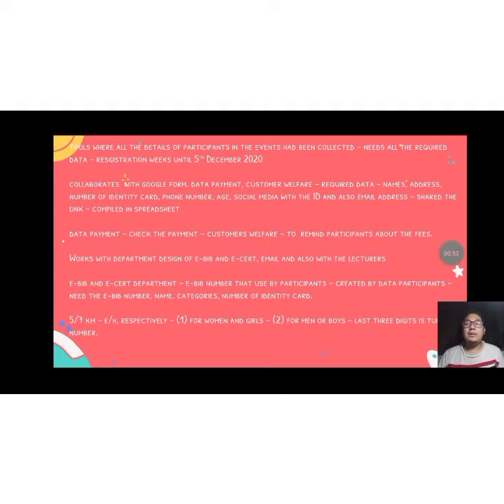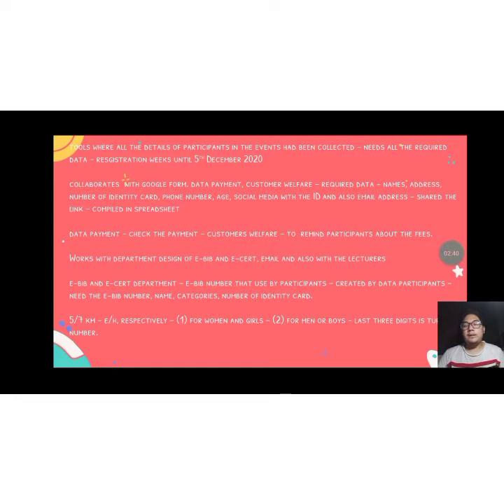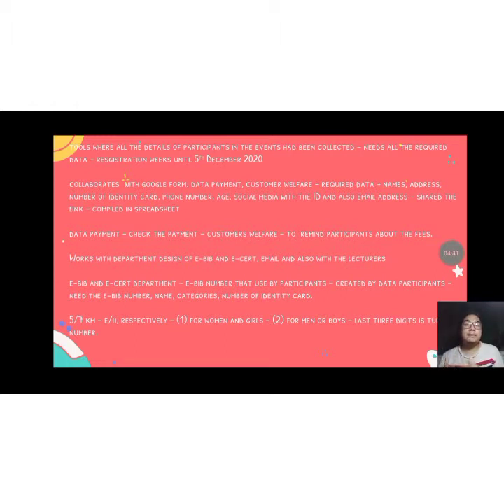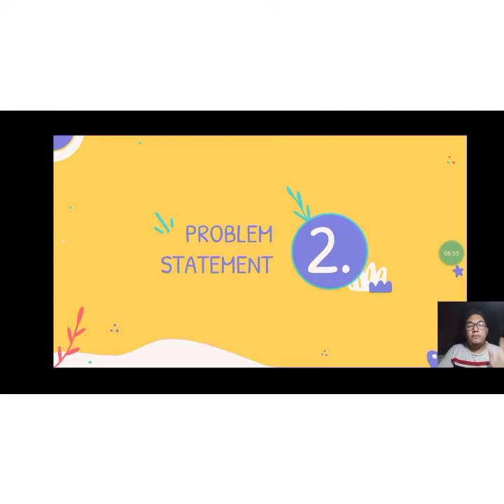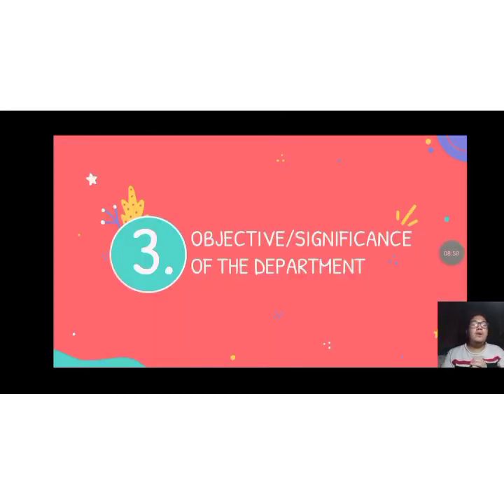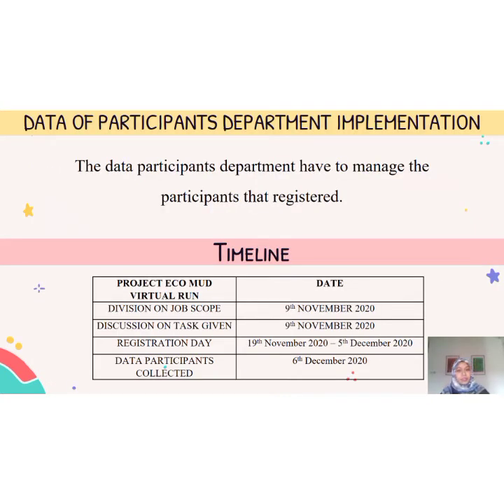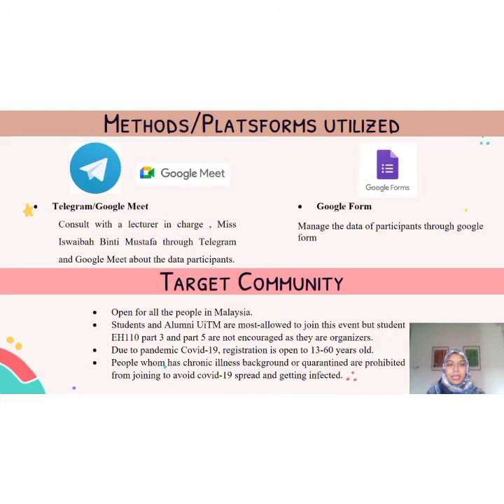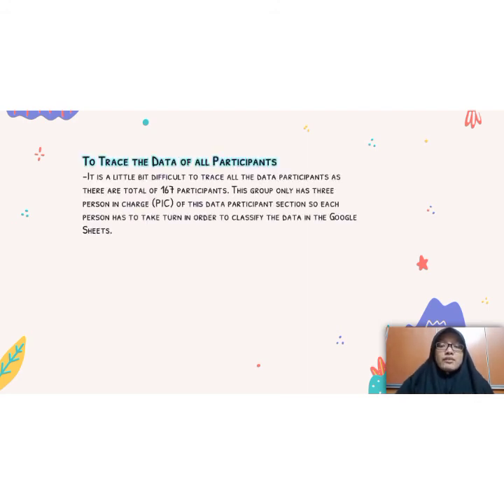Report Data participants of ecomud virtual run